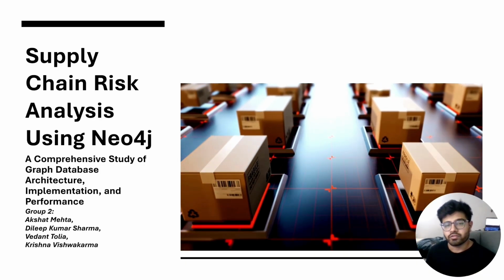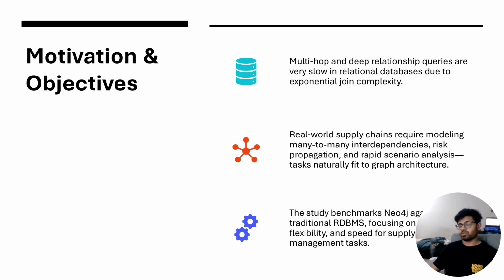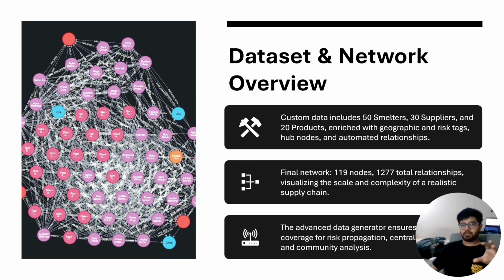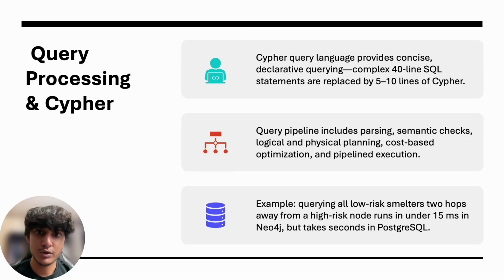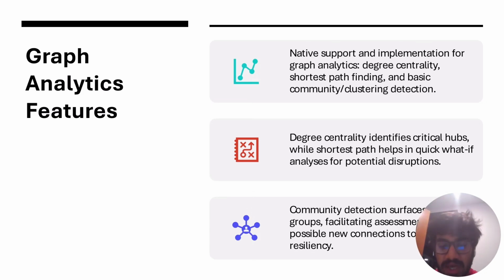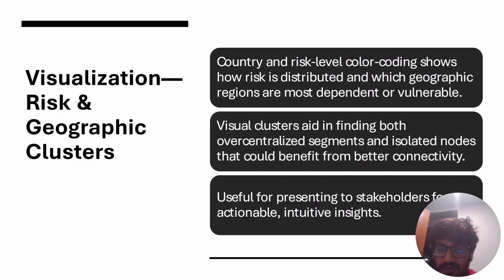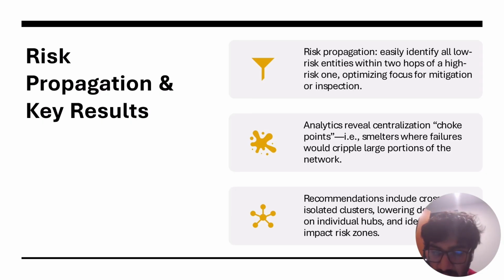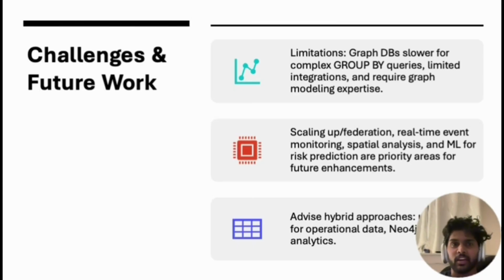Group-2_Neo4j-Based Supply Chain Graph Management_Presentation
This video is the presentation for our NoSQL Database Systems Project, in which we used Neo4j, a leading graph database, to model and analyze a supply chain network comprising smelters, suppliers, and products.

Presentation Highlights:
Project goals and real-world relevance
Overview of graph database structure and node modeling
Key design decisions and architecture
Comparison of initial vs final implementation
Enhanced features such as analytics, data export, and automated data generation

The project demonstrates:
How Neo4j enables complex relationship mapping
The use of Python-based scripts for automation and graph manipulation
Real-time graph analytics, like centrality and shortest path
Scalable code architecture with improved configuration, performance, and usability

Tools & Technologies Covered:
Neo4j Graph Database
Cypher Query Language
Python 3.12
Modular Python architecture
CSV & JSON data exports
CLI-based interactions